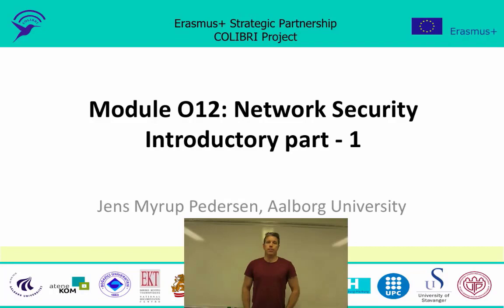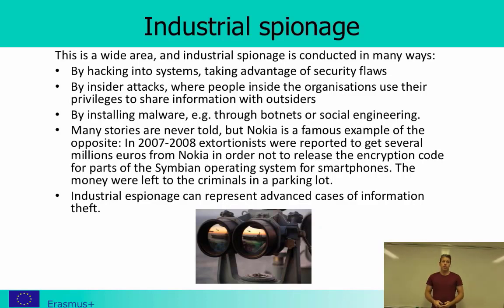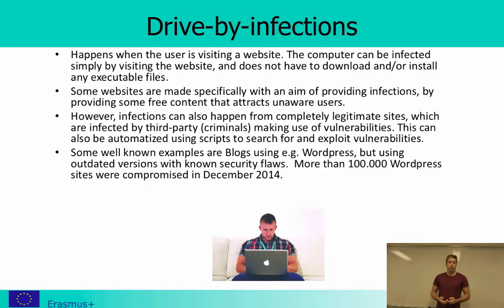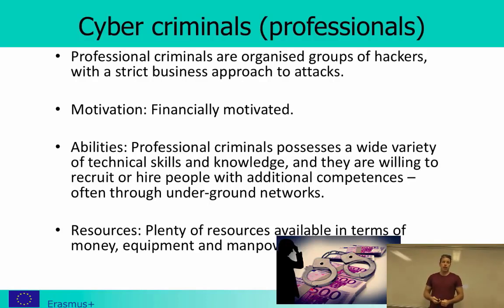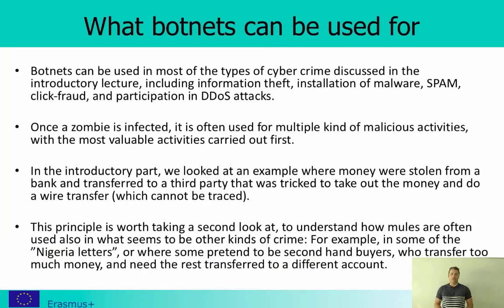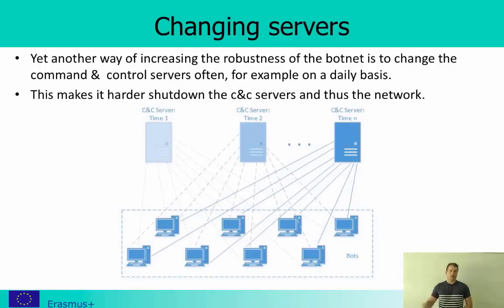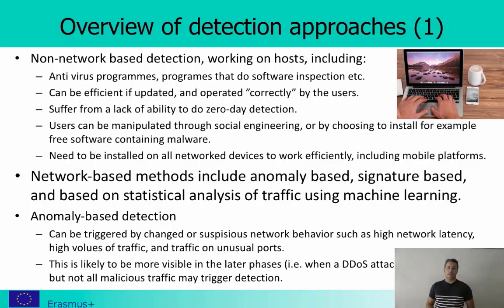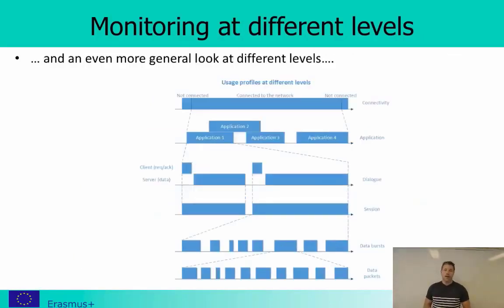Network Security Tutorial Course for Beginners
This network course is for beginners who would like to know ins and out of network security.

0:00        Network Security - Overview
0:47        Ransomware and spyware
09:50      Click fraud, spam
13:40     DDoS attach
16:54     Infections and social engineering
23:12     Different group of attackers
30:38     What is a botnet
34:19     What botnet is used for
41:01     Botnet architecture
46:56     Fast flux
50:54     Overview of detection method
01:05:20     Machine learning based detection

⭐️ Credit⭐️
This course is offered by  EPIC Erasmus